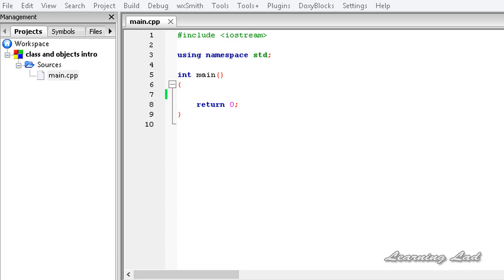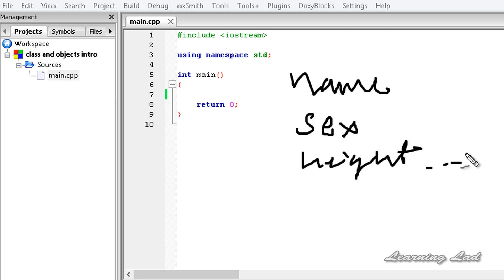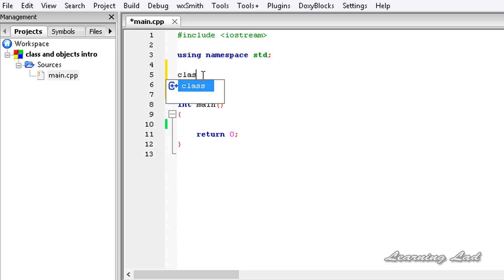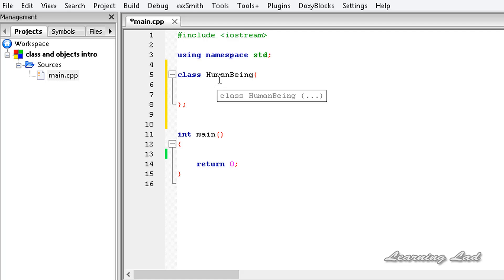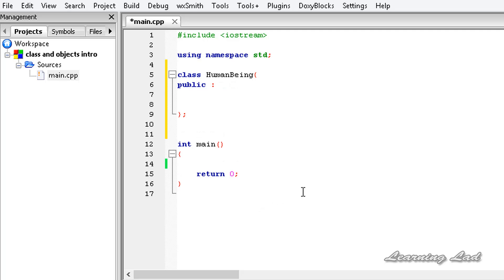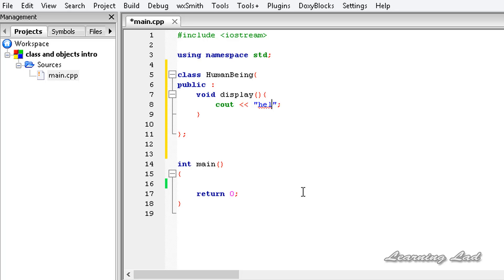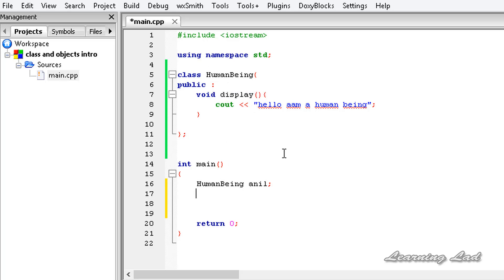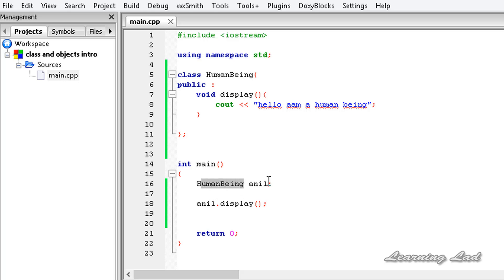C++ Object Oriented Programming Video Tutorial | Introducing Classes, Objects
In this c++ / cpp Object Oriented programming video tutorials / lecture for beginners series, you will learn about the OOPS and you will learn about the concepts like classes, objects, methods.

You will learn what is a class, what is an object, how to declare them what are methods and properties, how to call a method from an object in detail with example.